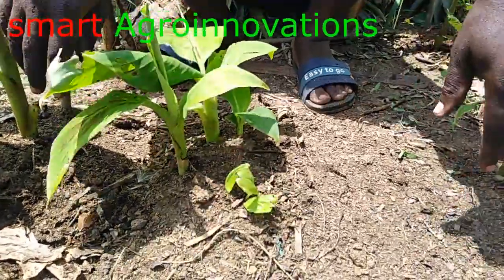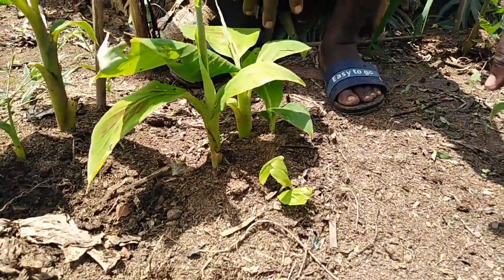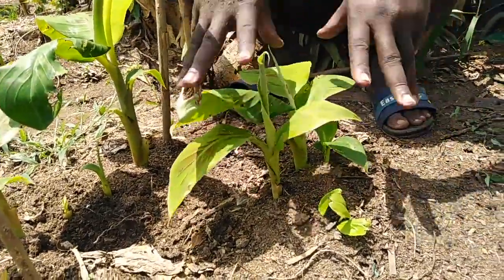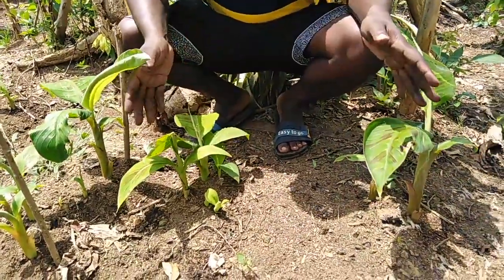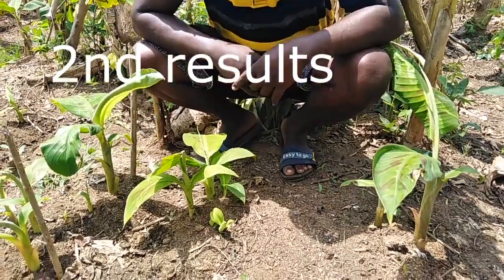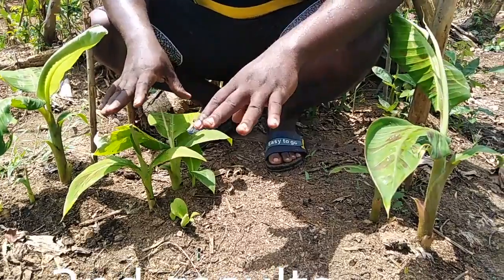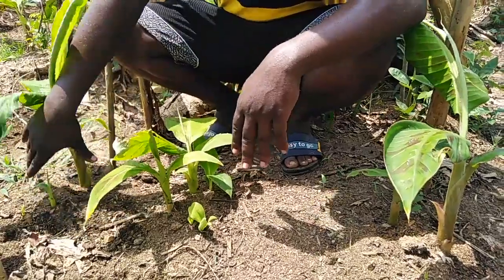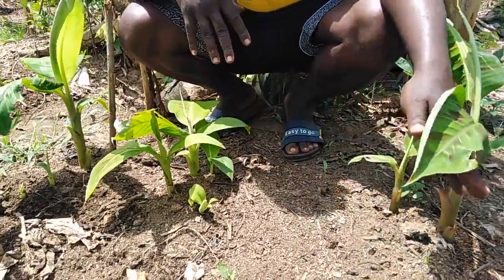EP.12. Coconut Water on How To Produce 500 suckers From one Parent Sucker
This video shows the second generation of induced coconut water  multiplicated suckers at the post nursery